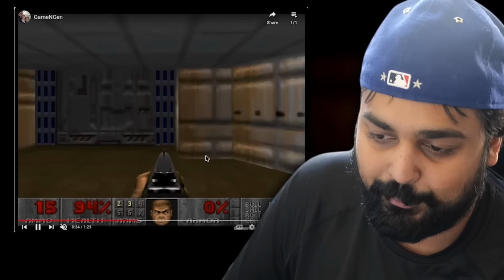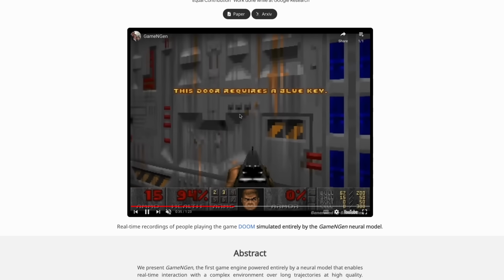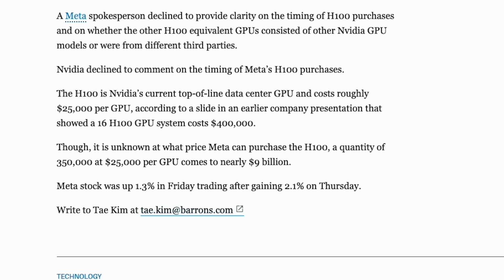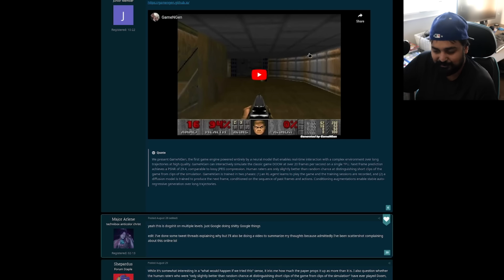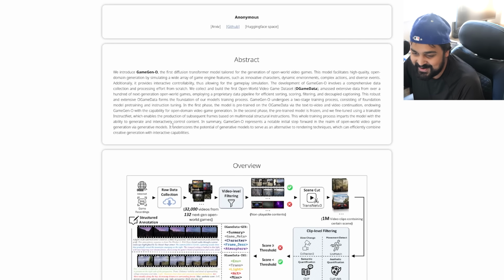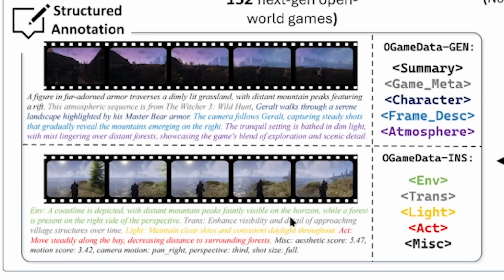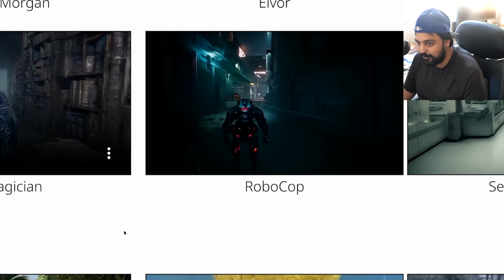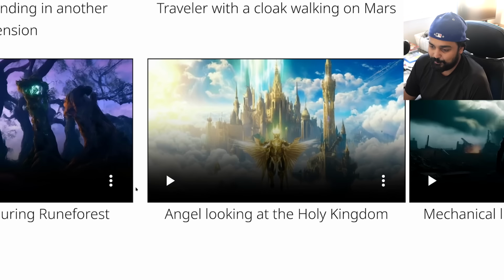This Will Crash The Video Game Industry...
Hello guys and gals, it's me Mutahar again! This time I wanted to look at the rise of "AI Video Game Engines", Google and some of the biggest companies in the world have created a neural game engine that seems to do nothing but regurgitate video game footage (very expensively too) instead of actually creating something new to play or make the job easier for developers to create the games we love to play.